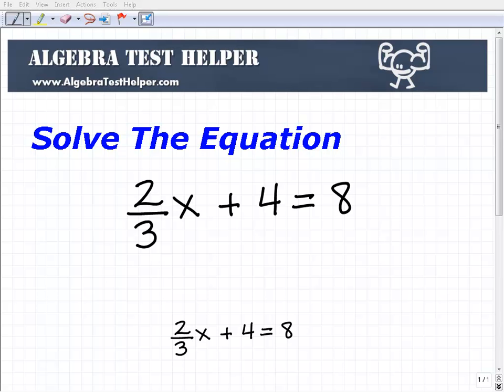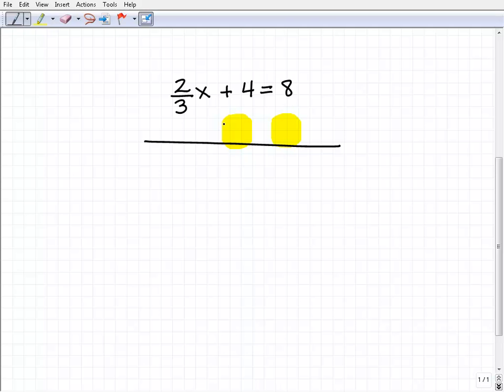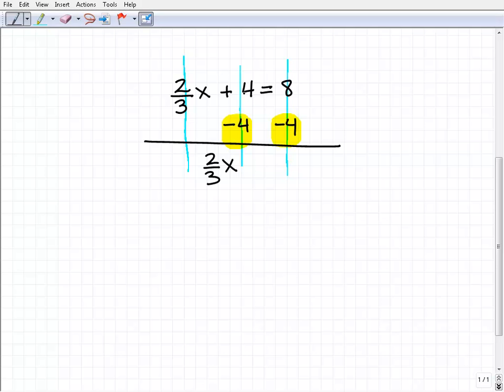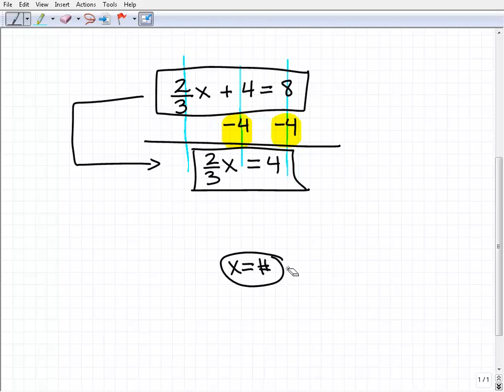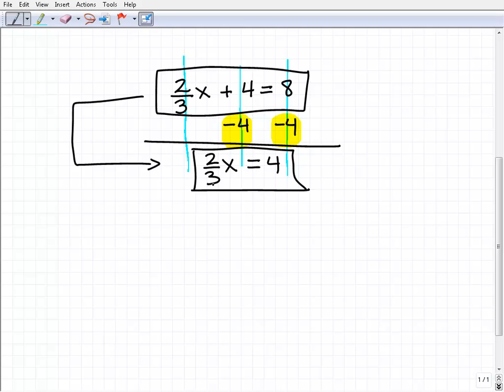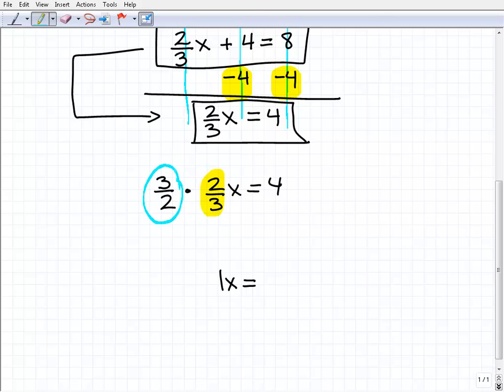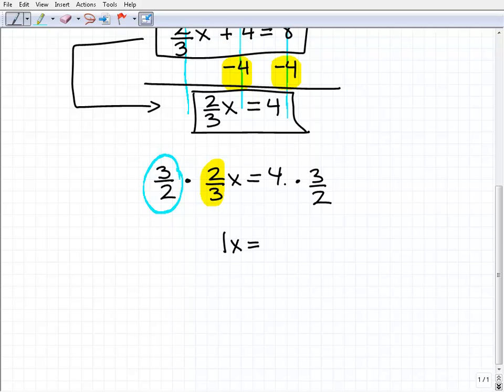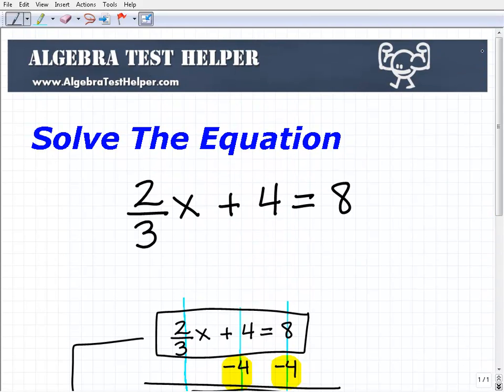Steps To Solve Linear Equations- Example Problem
explains how to solve algebra equations